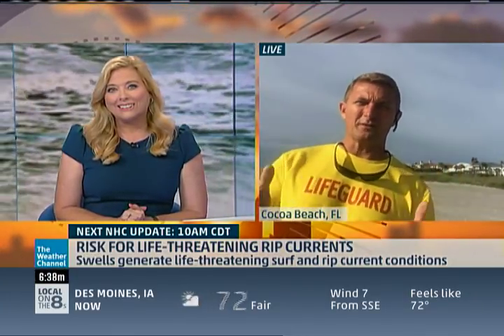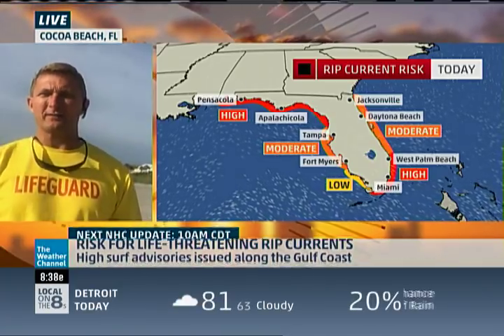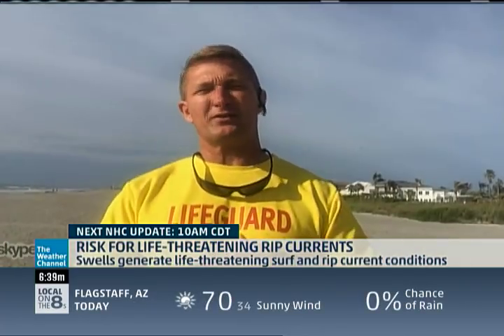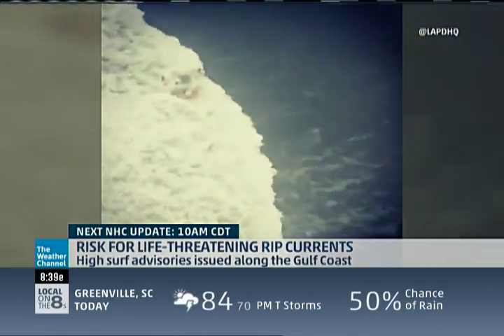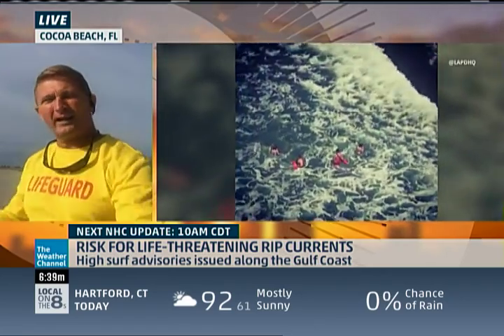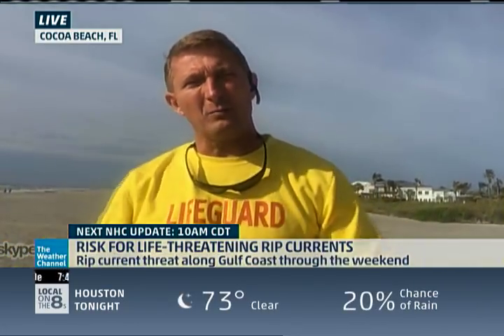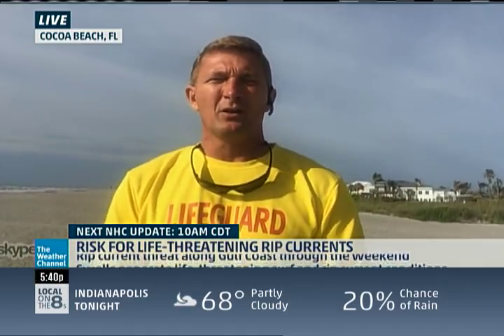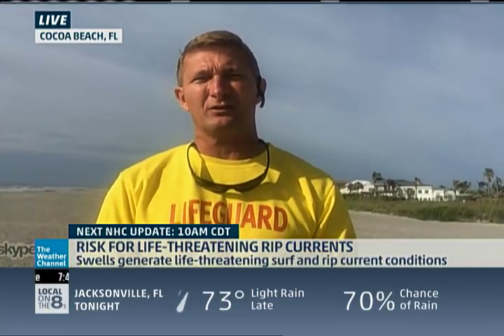American Lifeguard live May 26, 2018 on the Weather Channel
The American Lifeguard Association recommends these tips for safe and responsible water recreation:

Water Safety Must-Haves

• Reach poles and ring buoys — these important life-saving devices for home pools are light-weight, so even young kids can help save a life.
• U.S. Coast Guard approved plastic life vests — appropriately-sized for each adult and child when boating.
• Plastic water shoes — protect feet from hot sand, pool decking and sharp debris.
• Drinking water in non-breakable plastic bottles — keeps you hydrated.
• UV protection — essential to sunburn protection.
• A cell phone or cordless phone nearby — packed with a list of emergency numbers in a waterproof zip-sealed plastic bag.

Water Sports Must-Knows
• Everyone should learn how to swim — and swim well.
• Never swim alone — no matter how experienced the swimmer, medical emergencies requiring someone’s help can strike anytime.
• Adult supervision for children — take care not to get distracted by cell phone conversations or reading.

Avoid direct contact with an active drowning victim — instead reach out to them by throwing a lightweight ring buoy, or extending a pole, towel, or even pushing a raft or large floating toy to them to grab onto. The rule of thumb is reach, push or throw.

If you are searching for Lifeguard Classes Near Me, Lifeguard training Near Me, Lifeguard Online Course, Lifeguard Certification Online, Lifeguard Training and Certification, Lifeguarding Classes, Lifeguard Training Courses, Lifeguard recertification, Lifeguard instructor classes, then you come to the right place, and we ask that you visit our

Alabama  Alaska  Arizona  Arkansas  California  Colorado  Connecticut  Delaware  Florida  Georgia  Hawaii  Idaho  Illinois Indiana  Iowa  Kansas  Kentucky  Louisiana  Maine  Maryland  Massachusetts  Michigan  Minnesota  Mississippi  Missouri  Montana Nebraska  Nevada  New Hampshire  New Jersey  New Mexico  New York  North Carolina  North Dakota  Ohio  Oklahoma  Oregon  Pennsylvania Rhode Island  South Carolina  South Dakota  Tennessee  Texas  Utah  Vermont  Virginia  Washington  West Virginia  Wisconsin  Wyoming